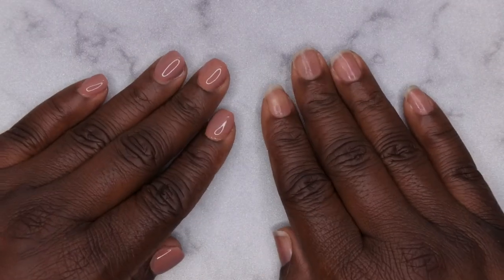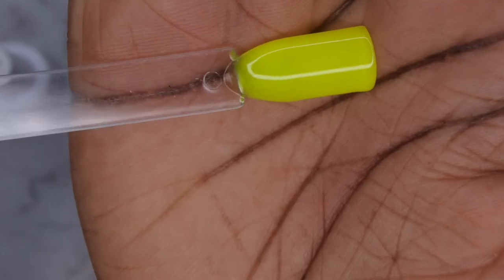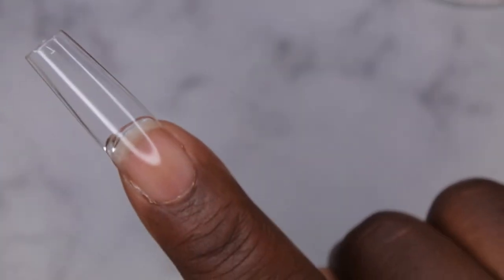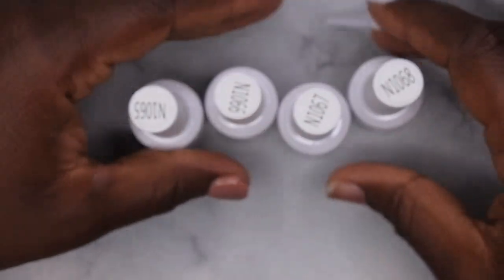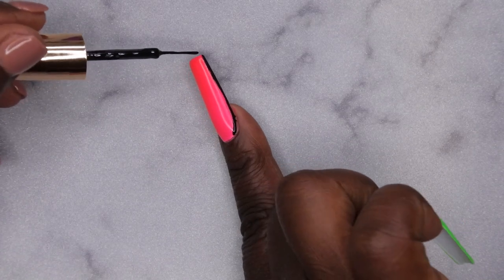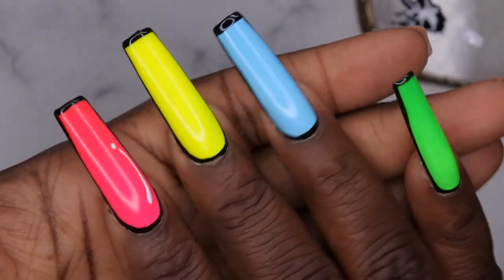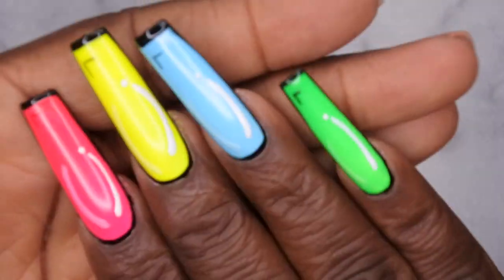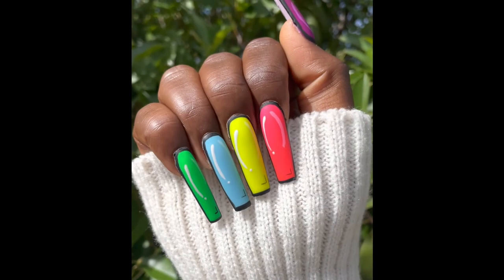How To Do Gel X Nails using Polygel | Trending Pop Art Nails | Amazon Gel Polish Review ft Nailwind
Hello happy people. Today I'll be doing Gel X Nails with polygel and testing glow in the dark gel polishes from Nailwind, a sister company to Rosalind.   Let me know what you think about my Pop Art Nails in the comments!

Slip solution
Joslove liners
Base and top coat
Square Tips
Coffin tips
Rechargeable Gooseneck Lamp
Rhinestone Picker
Nail drill
Rhinestone glue
Pink Dust Protectors
Polygel Brushes